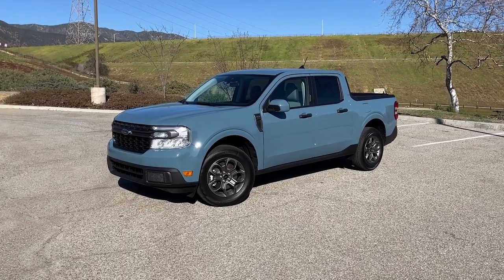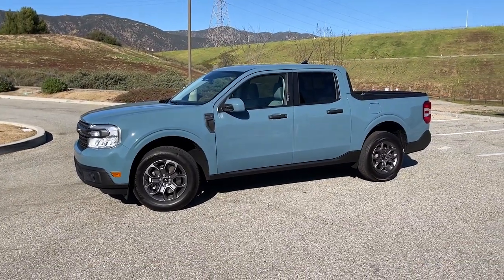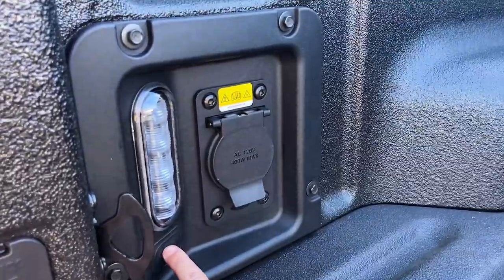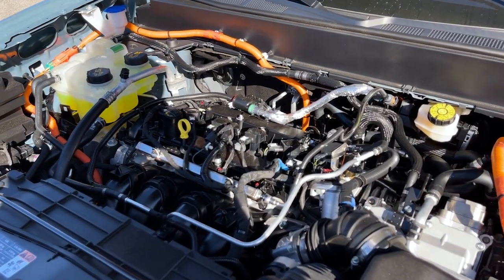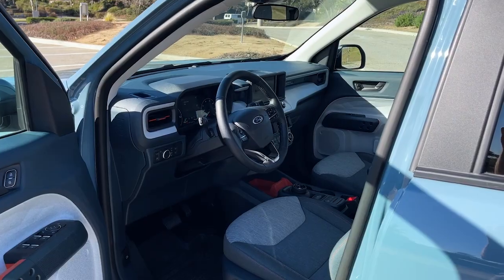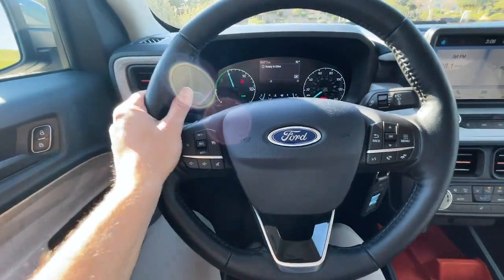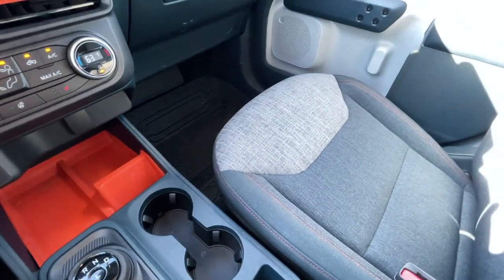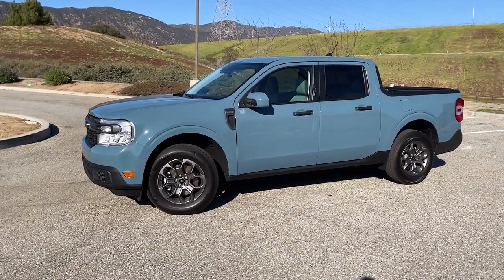Full Tour: 2022 Ford Maverick XLT Hybrid (Up-Close Details)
We take you on a full tour of the 2022 Ford Maverick Hybrid XLT.

Check back soon for our full review of the truck, but for now here is a walk around showing off all of the up-close details on the XLT trim. This test car is specced with Area 51 paint and the navy pier interior color scheme - a combo that works quite well.

The Maverick Hybrid is powered by a 2.5-liter four-cylinder making 191 horsepower. In our week-long test, we achieved almost 43 miles per gallon which is incredible for a pickup.

Fitted with the optional luxury package, this truck has some clever features like a 400-watt outlet in the bed and rear seat, a heated steering wheel, and bed liner.

00:00 - Intro
01:12 - Exterior
03:12 - Bed
05:44 - Engine
06:46 - Interior
12:48 - Conclusion

To read our full review of the Ford Maverick Hybrid and every new car we test,